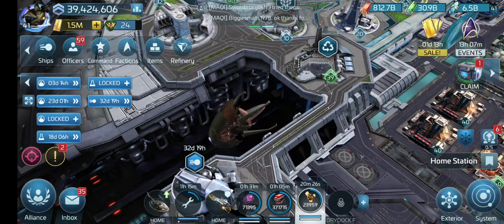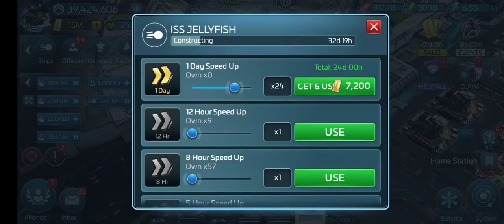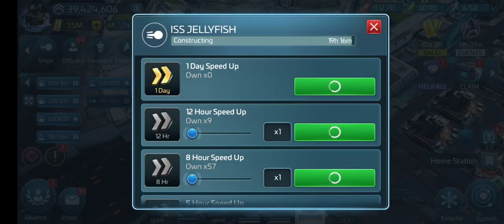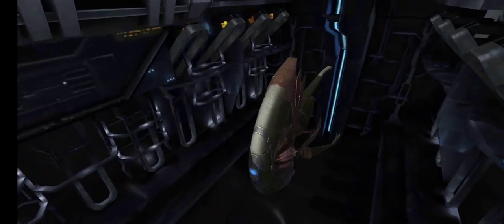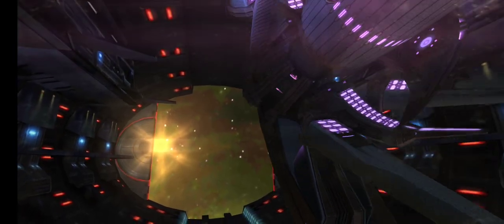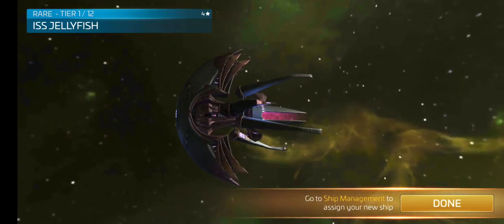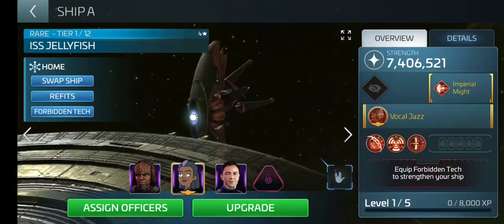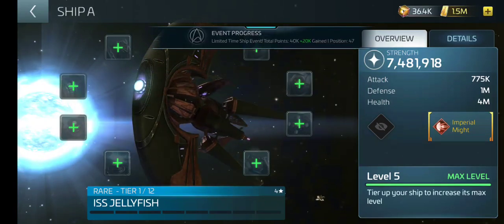STFC birthing of a Jelly Fish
Launch of the ISS Jellyfish. This is 2 months of max pulls for G4 and G3 epic armada chests and 5 chest pulls every time it came up in the territory store.